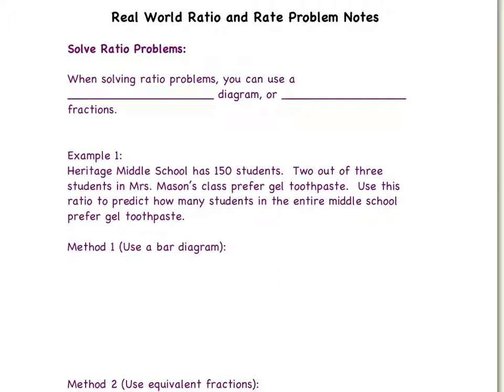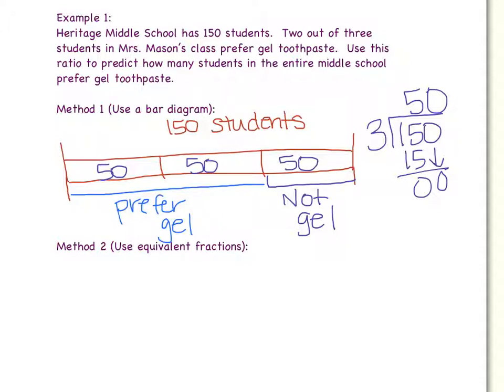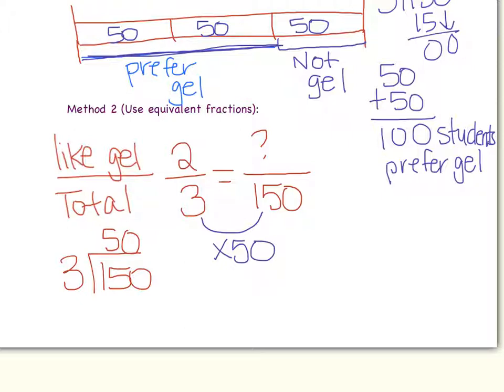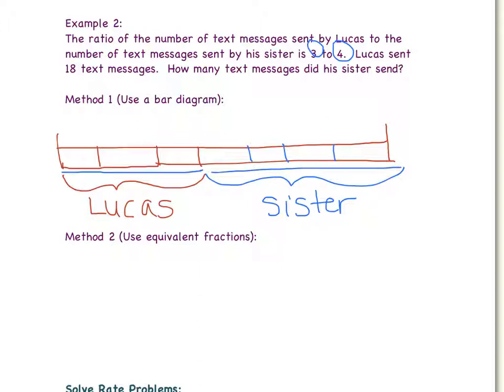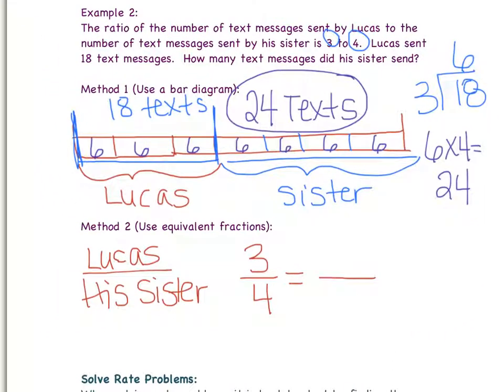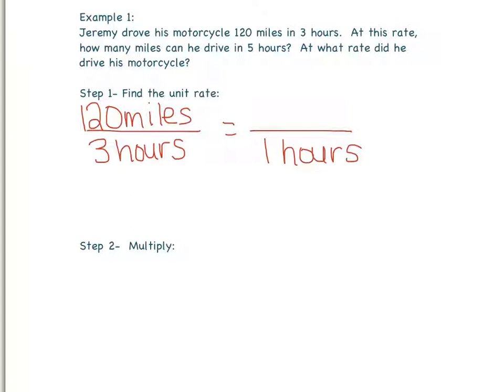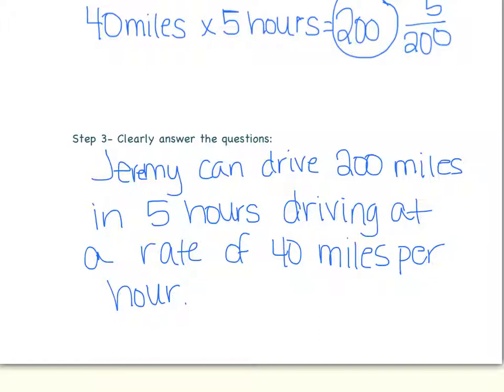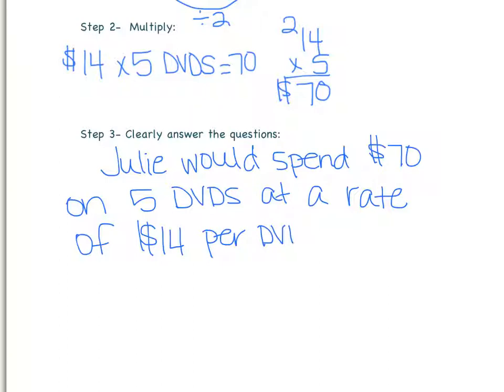CC6 unit 5 step 5 lesson video